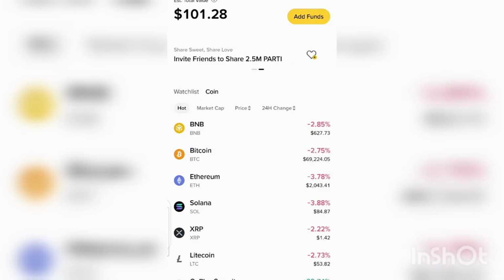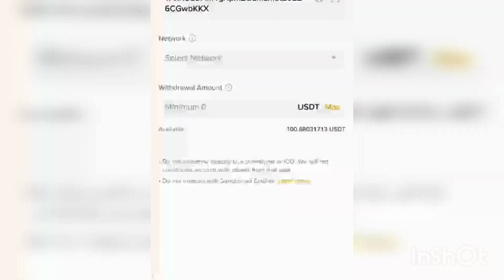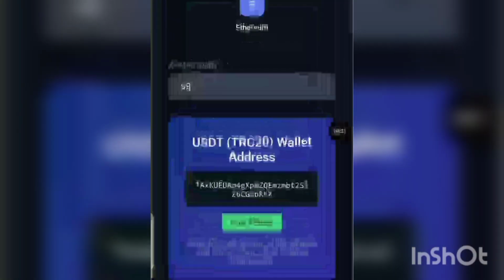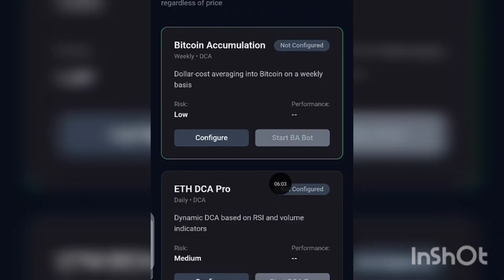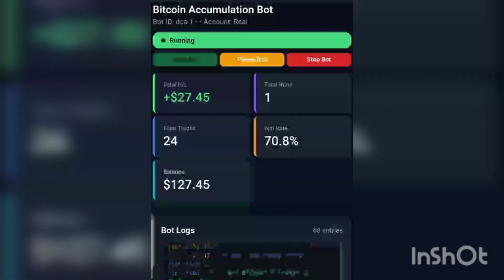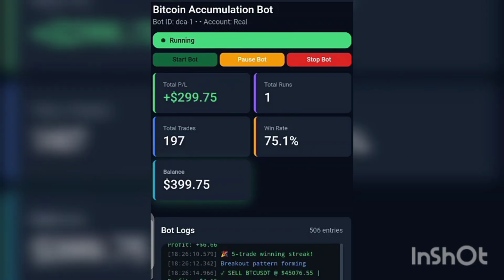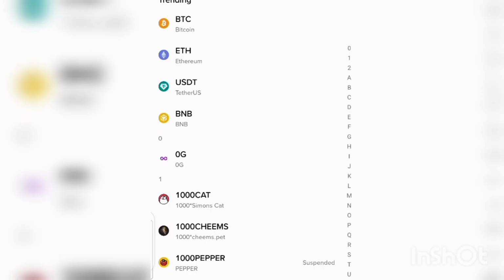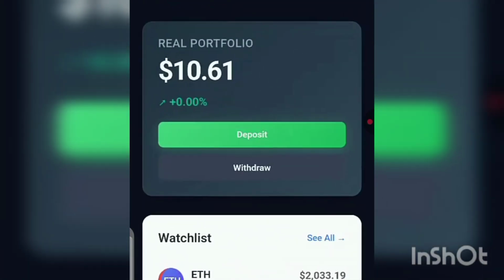How to make money online daily